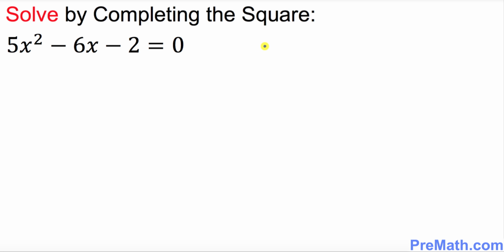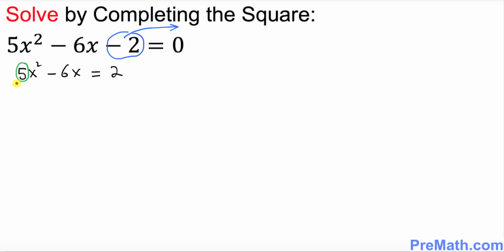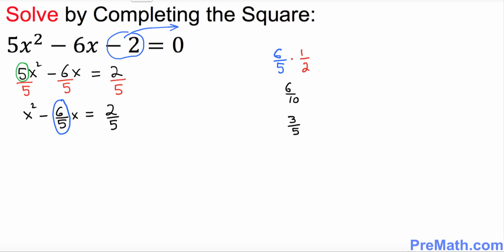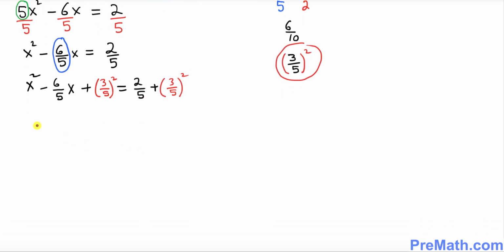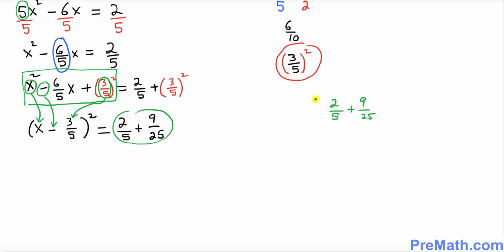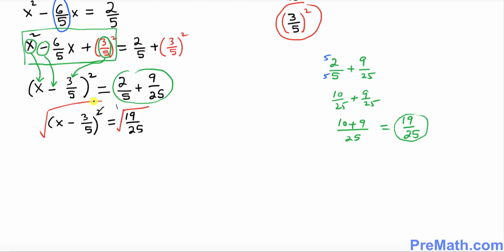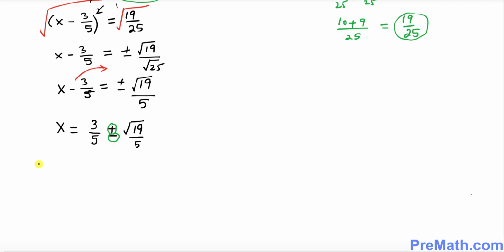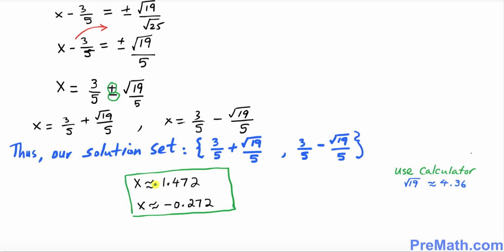How to Solve Quadratic Equations by Completing the Square: Simple and Easy Method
Learn how to solve Quadratic Equations by Completing the Square.  Simple and Easy Method by PreMath.com